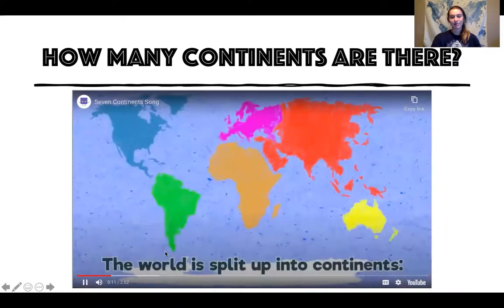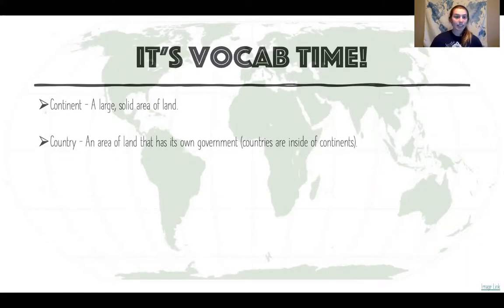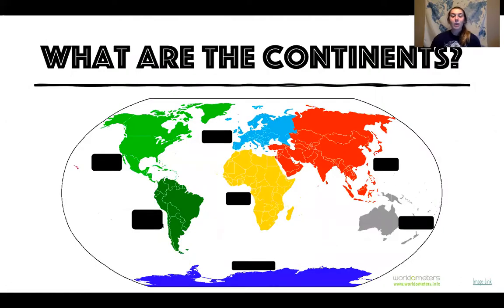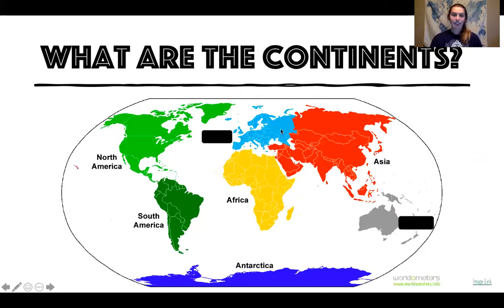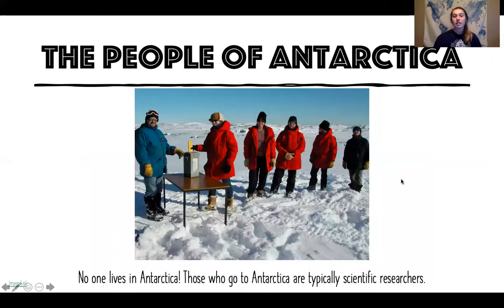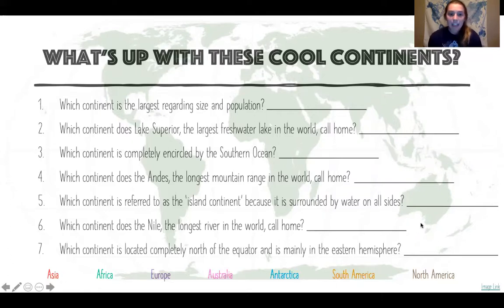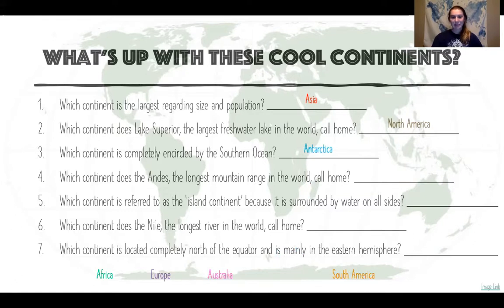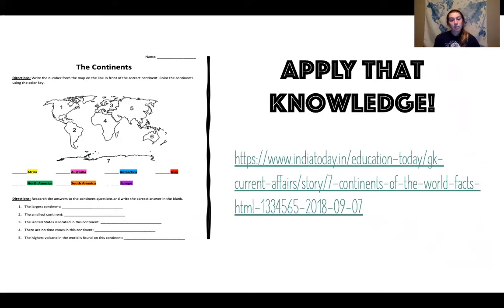Captivating Continents Lesson Plan (SS)